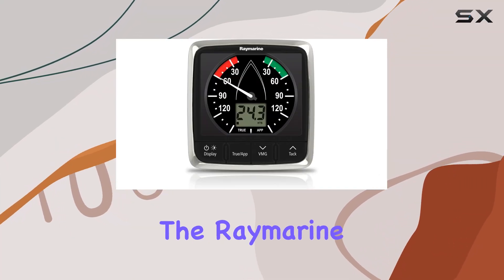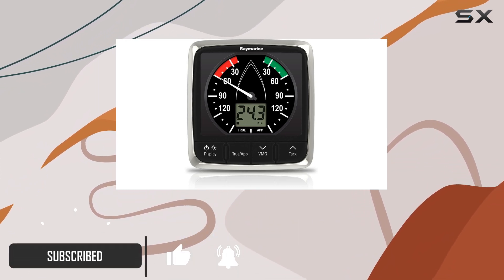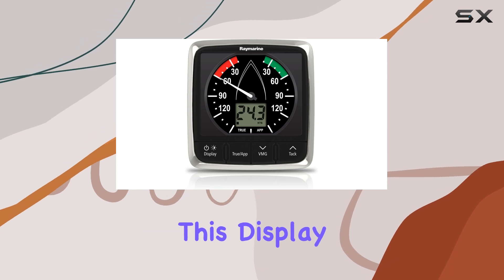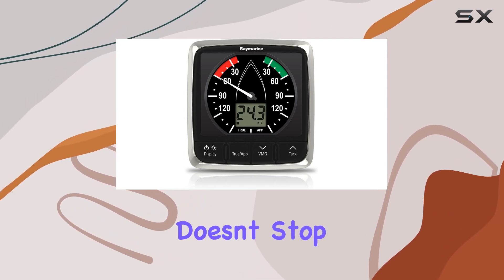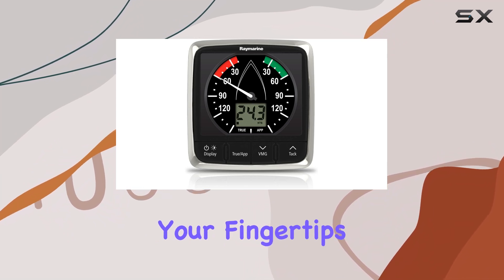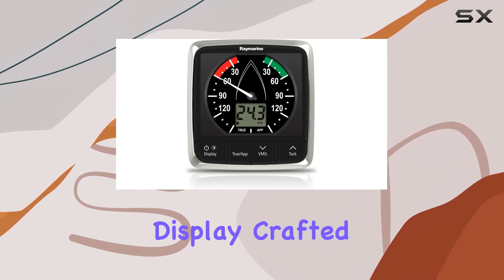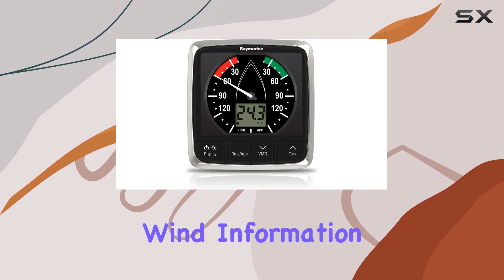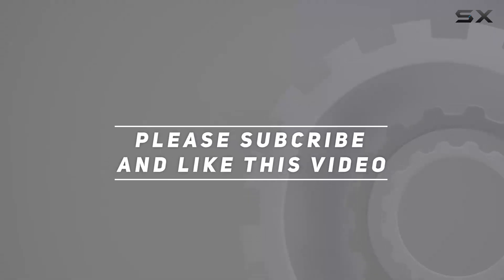Raymarine Instrument Wind I60 Display: The Ultimate Wind Information Solution for Sailors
0:00 Intro
0:06 Review

Things that we mentioned in this video:
Raymarine Instrument Wind I60 : B00CIYANSU